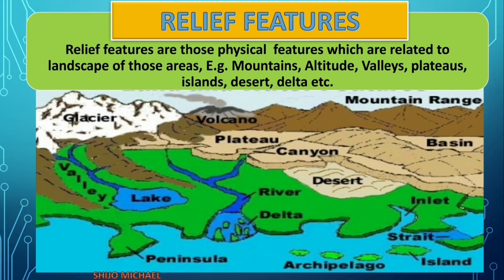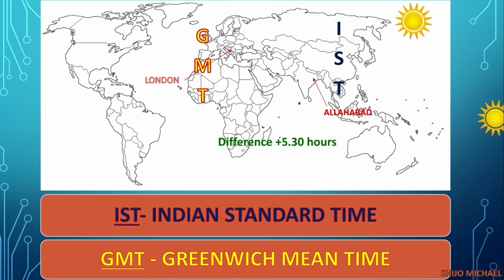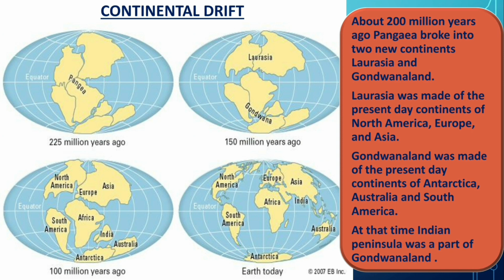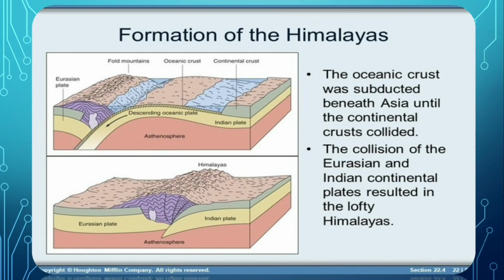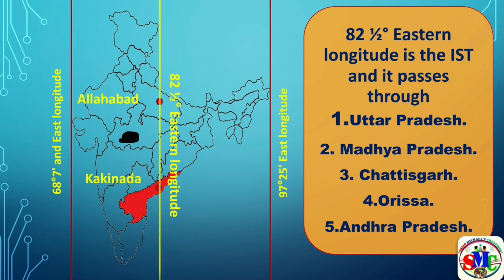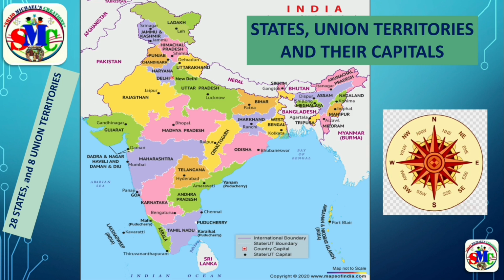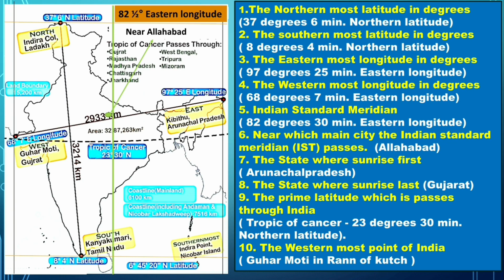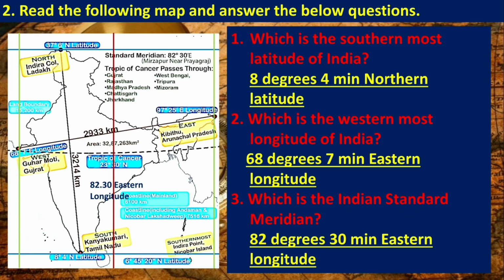A.P 10th Social Chapter-1: INDIA RELIEF FEATURES Part-1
GEOGRAPHICAL LOCATION OF INDIA  India is  situated  north  of  the  equator  between  8°4'  north  to  37°6'  north  latitude  and 68°7'  to  97°25'  east  longitude. It  is  the seventh of  3,287,263  square  kilometres  (1,269,219 sqlargest  country  in  the  world mi). north  to  south  and  2,933 km  (1,822 India  measures  3,214 ,  with  a  total  area km  (1,997 mi)  from  east  to  west.  It  has  a  land  fronti mi)  from er  of  15,200 (9,445 mi) and a  coastline of  7,516.6 km (4,671 mi)
What is longitude?
Longitude is defined as the “geographical angular distance east or west on the earth’s surface” or, for the directionally-challenged, left to right. To clarify: the lines of longitude run from pole to pole but measure left to right.
Essentially, latitude is defined as the exact opposite: “the angular distance north or south from the equator of a point on the earth’s surface.” Lines of latitude run horizontally to measure north to south.
The theory of continental drift
Continental drift was a theory that explained how continents shift position on Earth's surface. Set forth in 1912 by Alfred Wegener, a geophysicist and meteorologist, continental drift also explained why look-alike animal and plant fossils, and similar rock formations, are found on different continents.
Greenwich Mean Time
GMT stands for Greenwich Mean Time, the local clock time at Greenwich. From 1884 until 1972, GMT was the international standard of civil time. ... Greenwich Mean Time is also the name of the time zone used by some countries in Africa and Western Europe, including in Iceland all year round.

Indian Standard Time (IST) is the time zone observed throughout India. It does not take into account daylight saving time along with other seasonal factors. India has only one time zone.

Formation of Himalayas
The Himalayas were formed as a result of the collision between the Indian Plate and Eurasian Plate. ... As a result of this collision, the sedimentary rocks which were settled in the large-scale depression in the Earth's crust called Tethys were folded and formed the Himalayas.